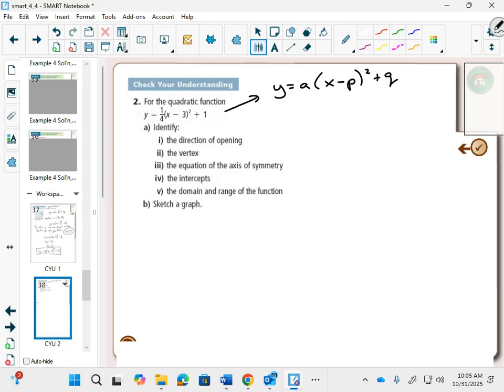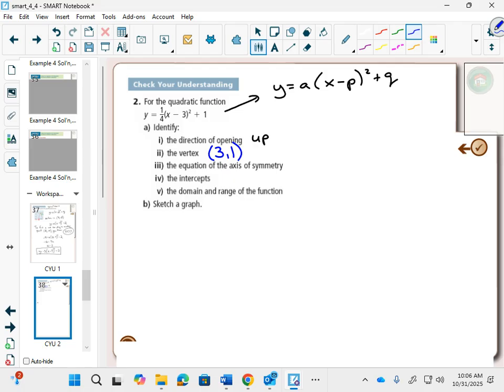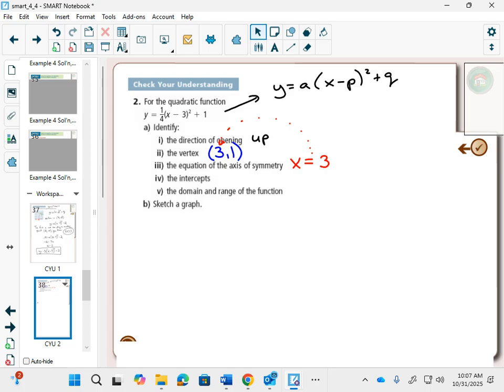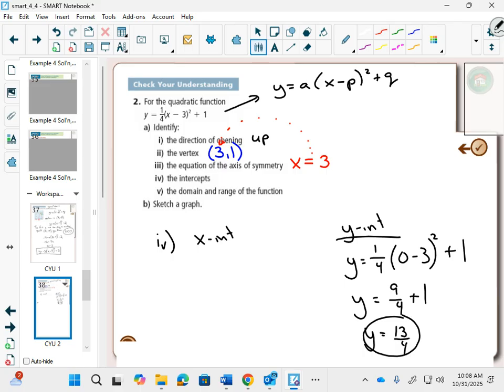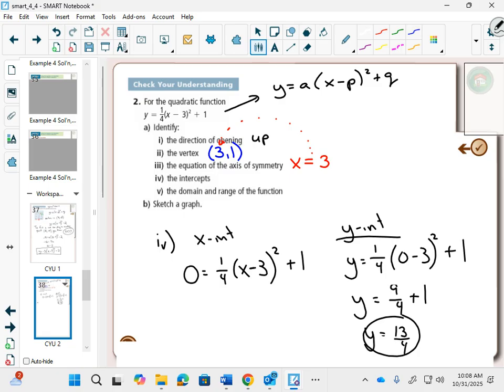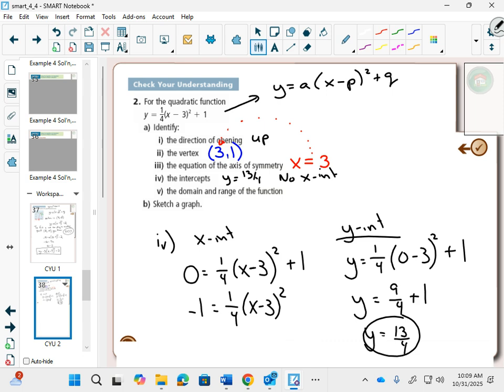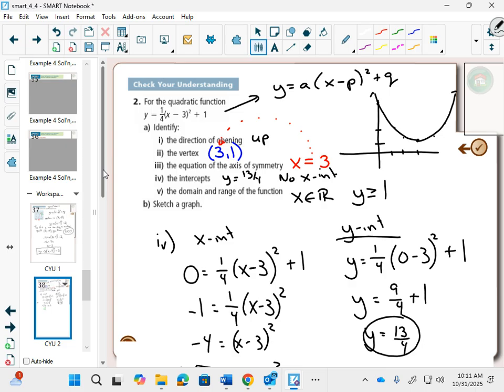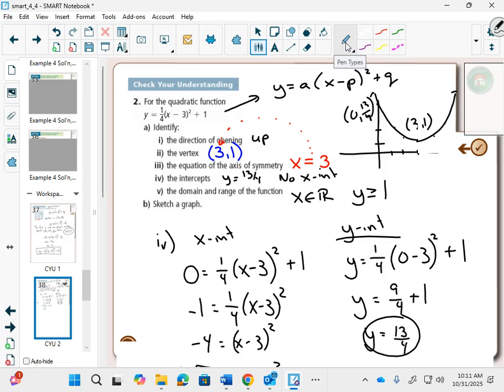30SP 4 4 Example 2